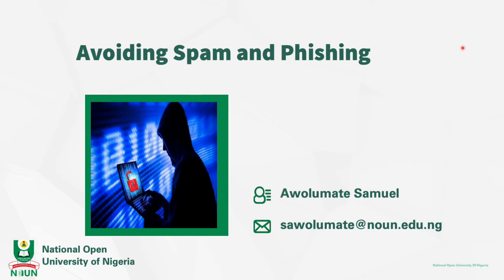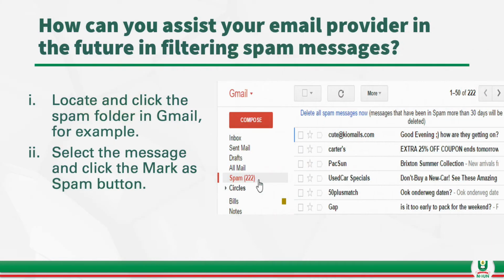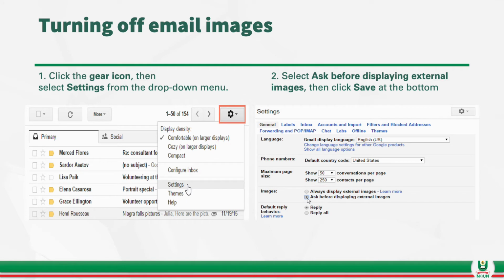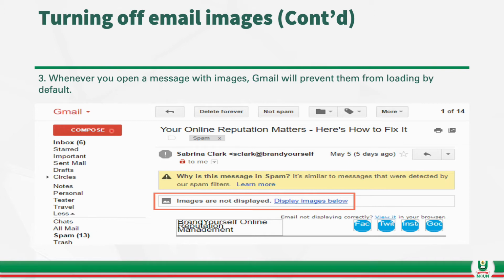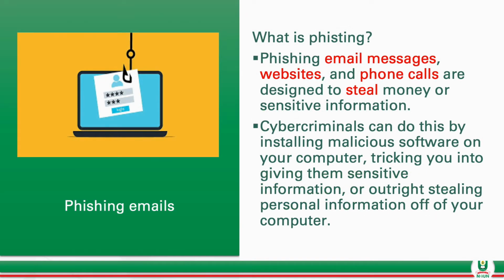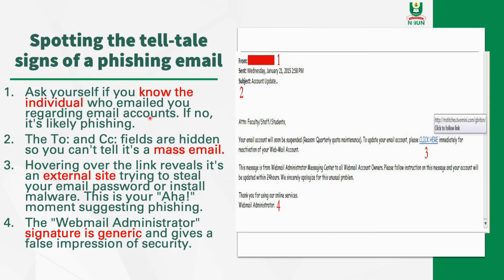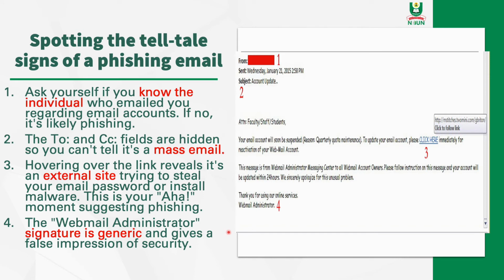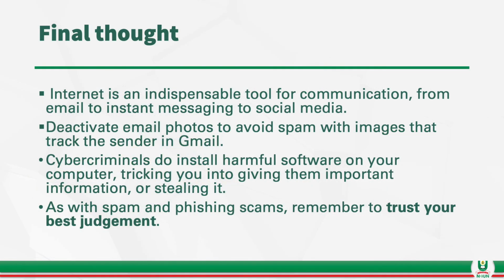Avoiding Spam and Phishing